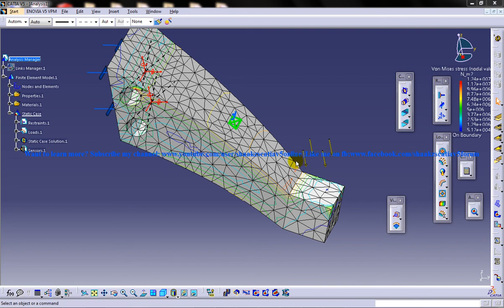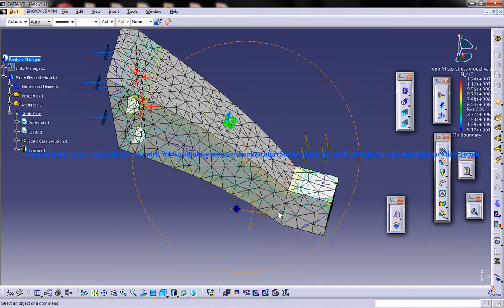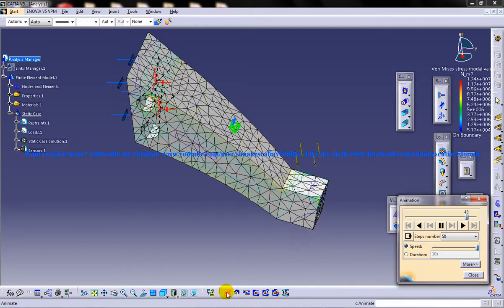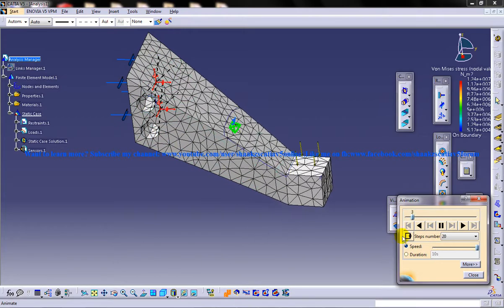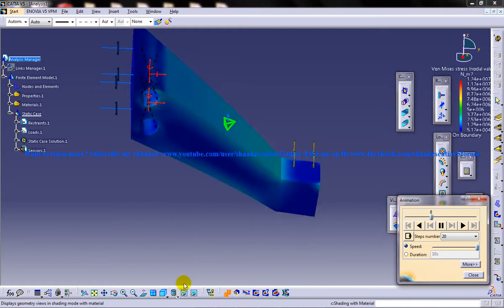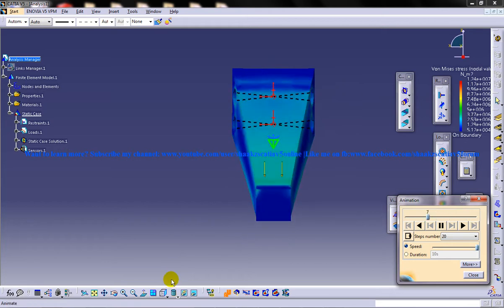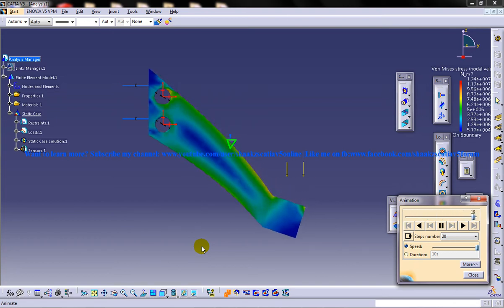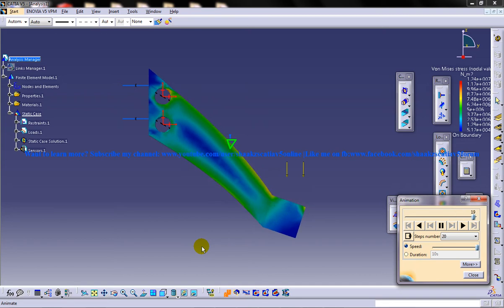Catia V5 Tutorial|Generative Structural Analysis|Compute,Animate Von Mises Stress & Displacement|P4